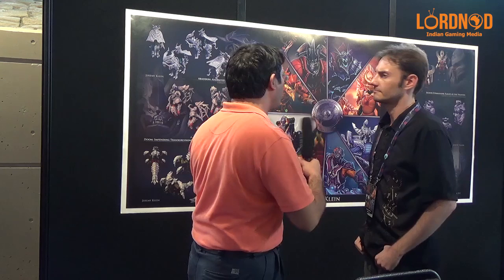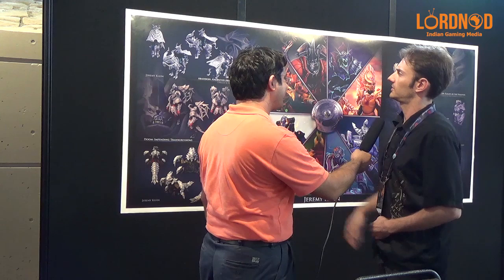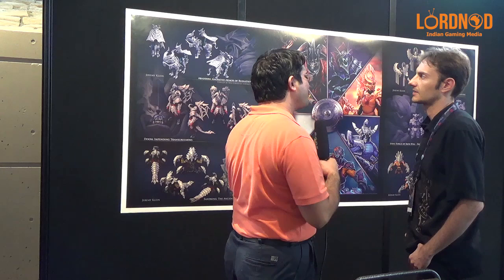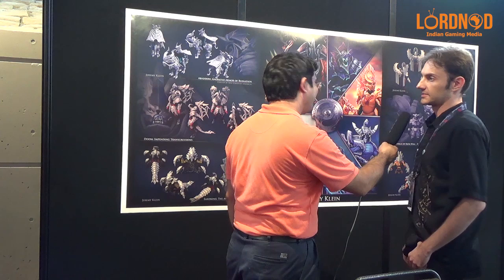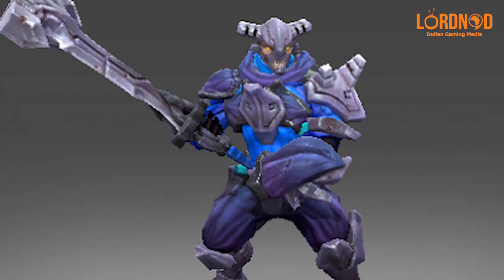Dota 2 - TI4 - Workshop Artist Jeremy Klein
LordNOD talks to workshop artist Jeremy Klein at The International 4.